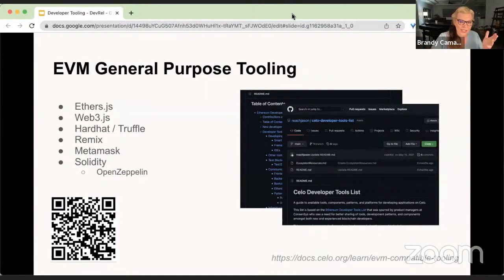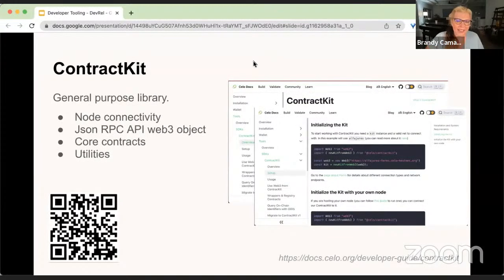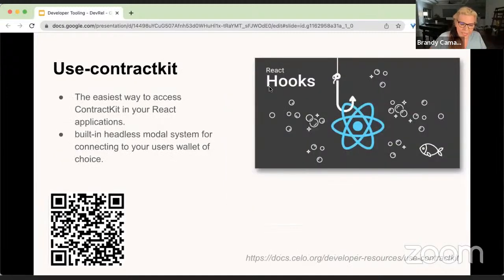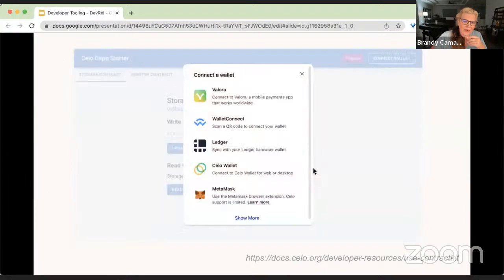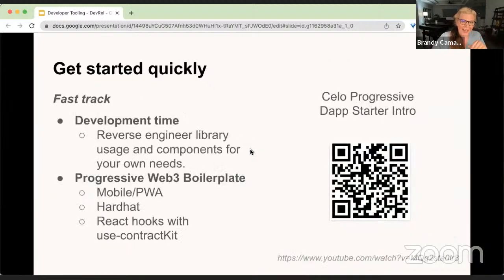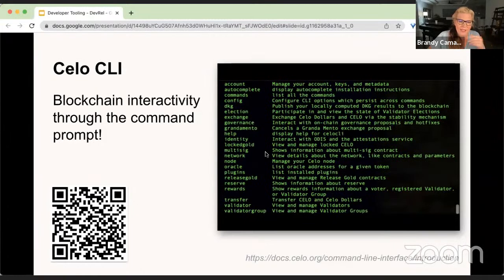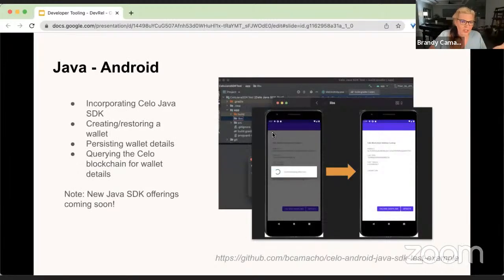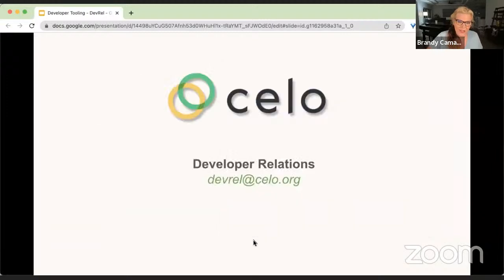Getting Started with Building on Celo | Hackathon in 2022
Join us for an introductory workshop as Brandy share a list of toolings, resources, and examples on how you can get started with working on your solutions.

🌐  Resources for Getting Started with Celo

1. EVM General Purpose Tooling
3. Use-contractkit (Easiest way to access Contractkit within your React application)
4. Starter Kit (Modern progressive dApp starter to supercharger your development cycle)

🌐  What is Celo x Huobi: Stablecoin in Web3 & Sustainability?

DeFi is where the crypto hype started, and it will continue to be. And for the last year, we’ve seen the rapid rise of Web3 and DAO tide and the creator economy in the space. We wanted to see what could be built, beyond the horizons of the current reality.

Enter stablecoins, a digital currency that is pegged to a reserve asset and designed to be volatility-free. The adoption of stable coins was the turning point we saw that DeFi is not a financial silo and potentially anchors the real world.

The interactive and interoperable landscape has formed. Stablecoins and DeFi need to pace up with ever-needed demand in many realms. At the crossroads of climate and crypto, it begs the question — How can we revitalize stablecoin system and catalyze inclusive, interactive, user-owned solutions?

At the Celo x Huobi hackathon, we aim to bring together incredible people working on innovative solutions to not only sustain our planet, but define what the Web3.0 mobile DeFi landscape will look like. Sign up for the Celo x Huobi: Stablecoin in Web3 & Sustainability Hackathon, today.